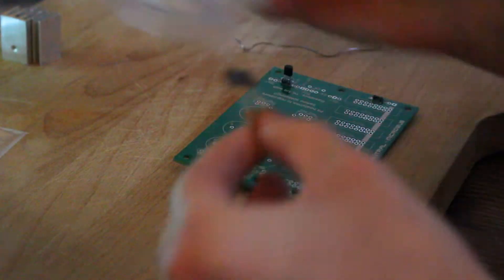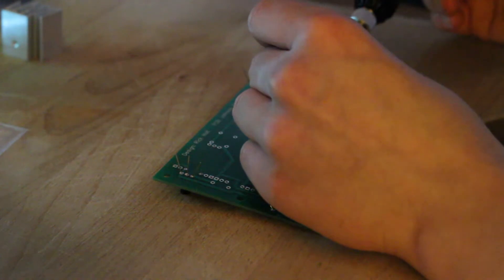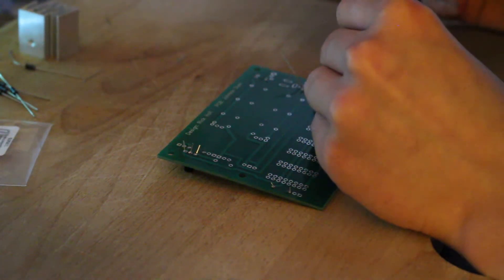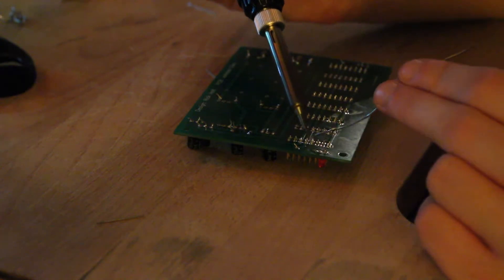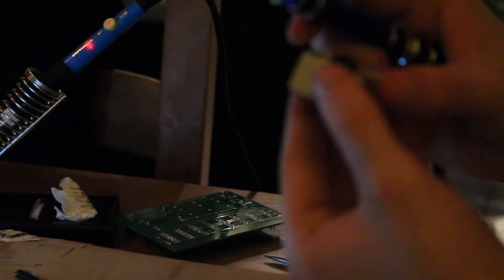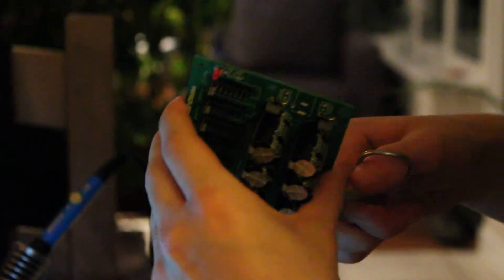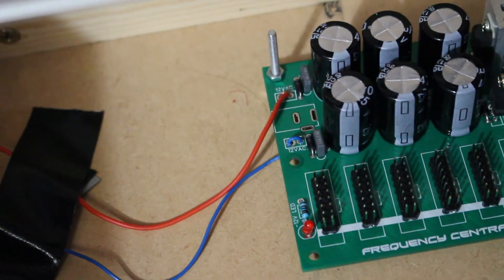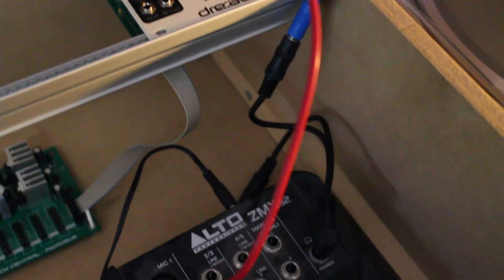Modular Synth Project: DIY Power and Case (Frequency Central MicroBus)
Video of me soldering my frequency central DIY kit and adding rails and power to my case. Also features my first power up of the system.

(Video Links)

Soldering Iron + MultiMeter Kit